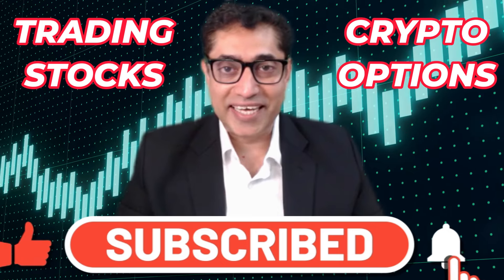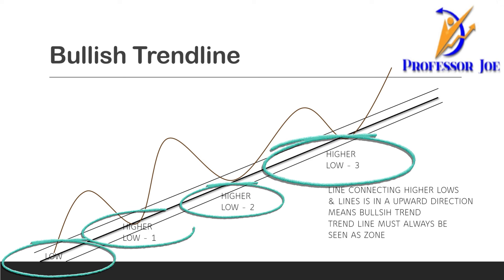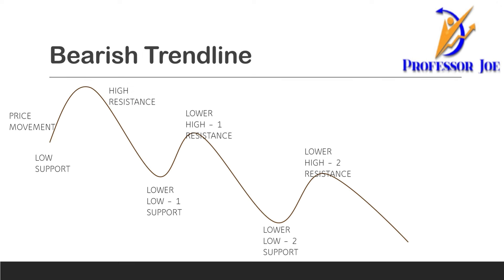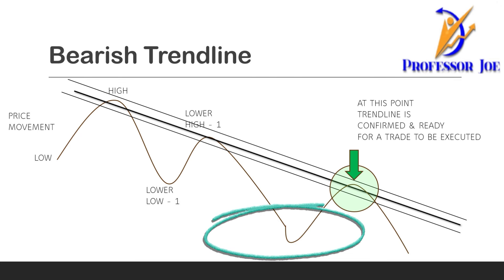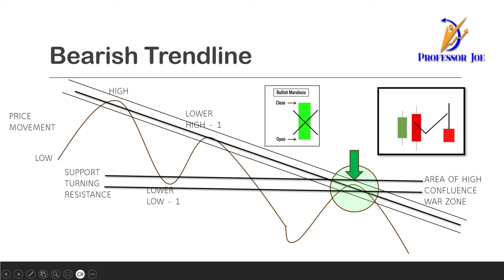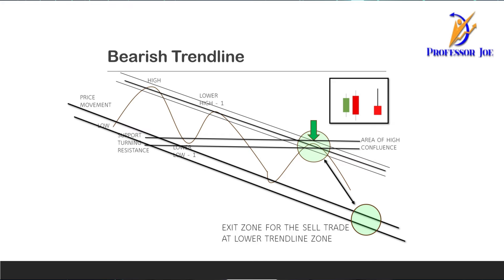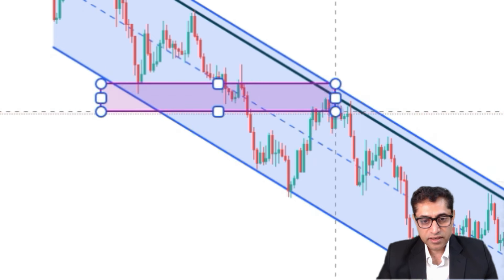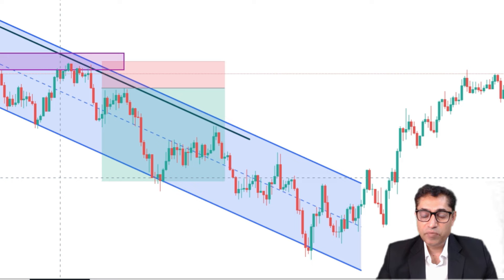ULTIMATE TRENDLINES TRADING STRATEGY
How to combine trendlines & support & resistance, how to look for candlestick patterns at area of confluence, how to draw trendlines, how to take a trade using trendlines.

To buy my book on Technical Analysis, Traders Psychology & two Trading strategy

I create videos for trading using technical analysis, fundamental analysis, options trading, forex, stocks, crypto currency, blockchain technology, personality development, interview skills, how to handle interviews, investment banking, commercial banking, operations, finance